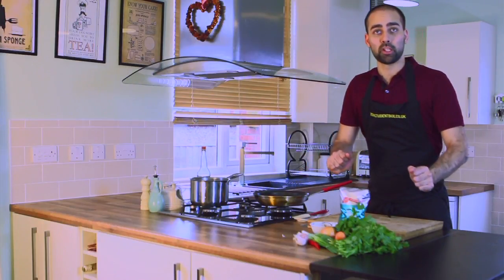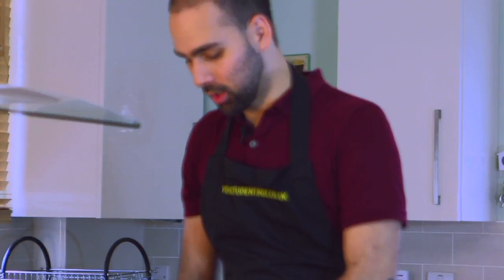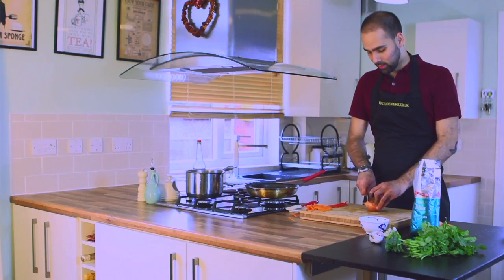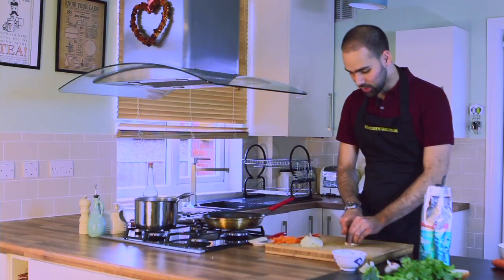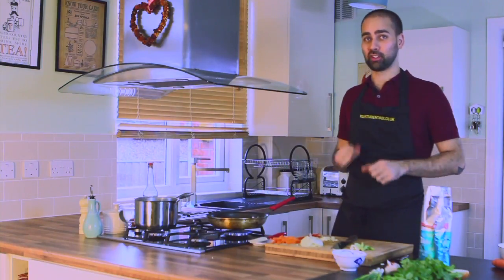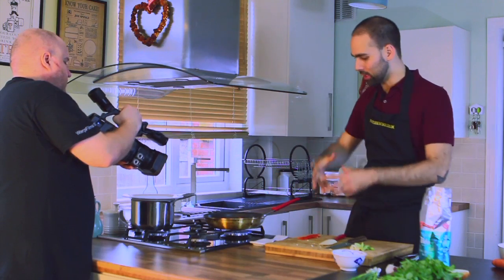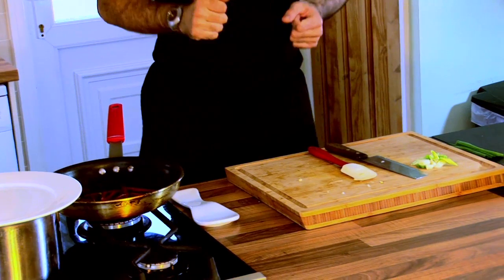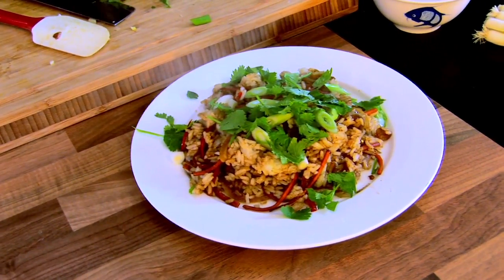Student Survival - Video Recipe: Stir Fry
A demonstration of how to make this quick and easy dish using ingredients sourced from your local market